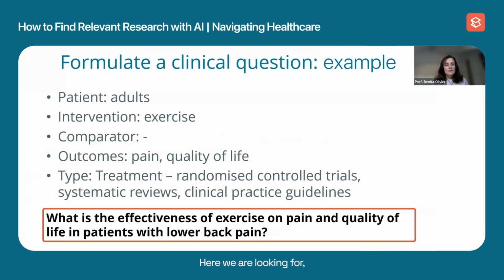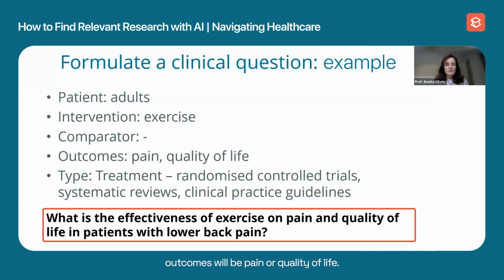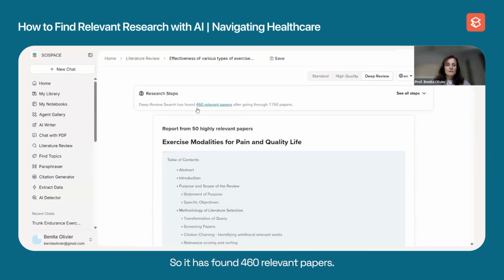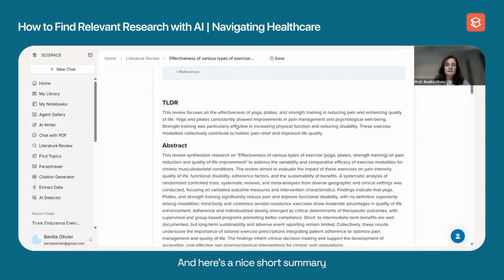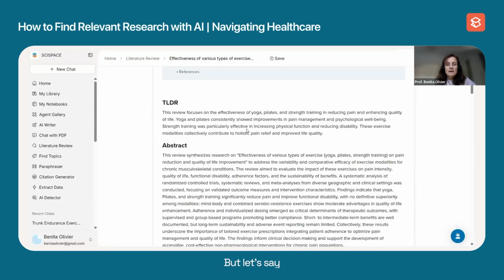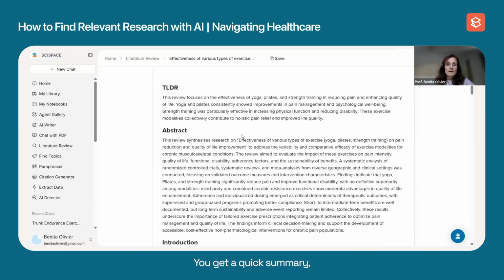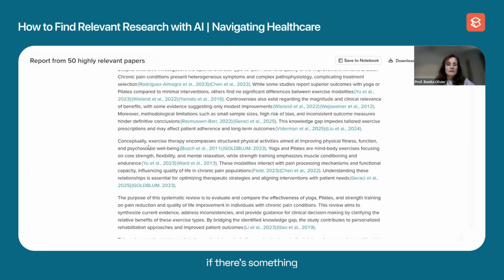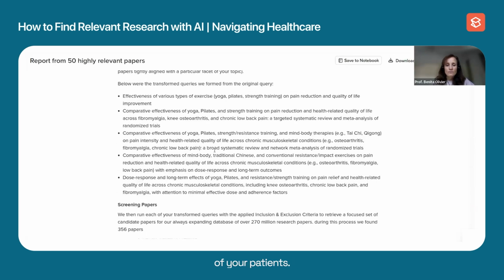Professor Benita Olivier shows how to find relevant research with AI | Navigating Healthcare (Ep. 1)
Introducing "Navigating Healthcare"
A new series where leading industry research experts show you how to make sense of medical literature with SciSpace.

Episode 1: Prof. Benita Olivier from Oxford Brookes University walks you through how to find relevant research in minutes, no more endless scrolling through abstracts.

✨ Trusted by 9.6M+ researchers worldwide.